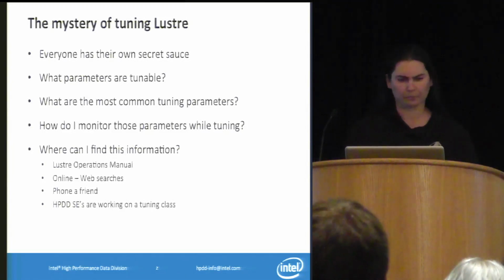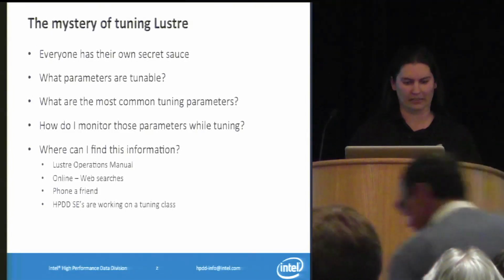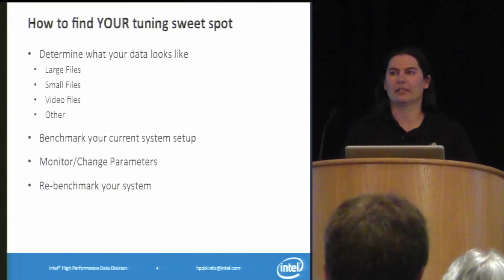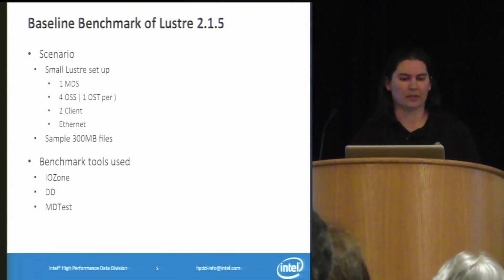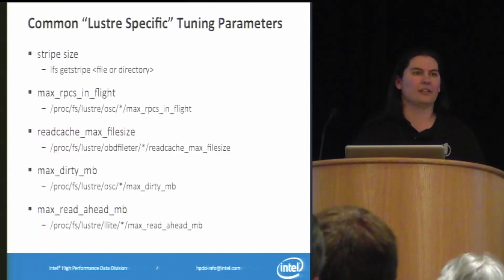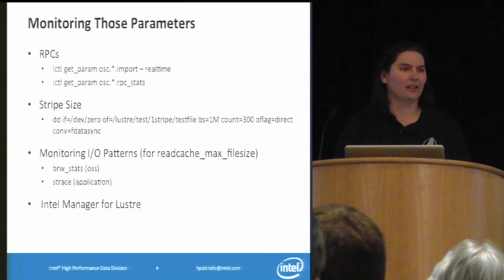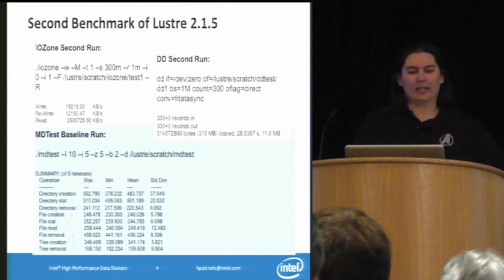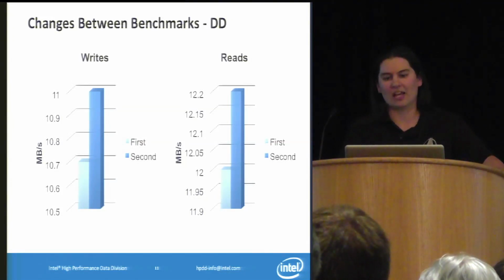Lustre Tuning Parameters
In this video from the Lustre User Group 2013 conference, Bobbie LInd from Intel presents: Lustre Tuning Parameters.